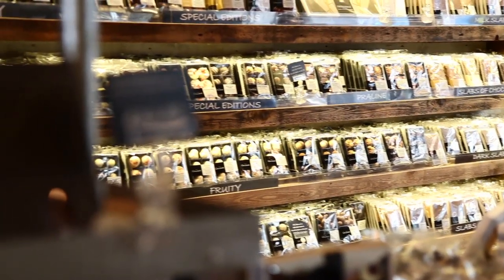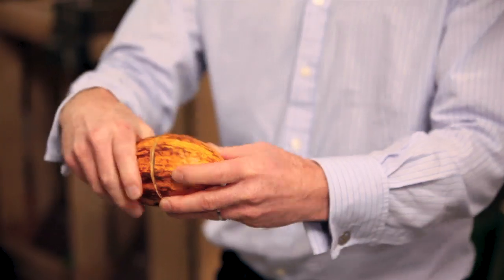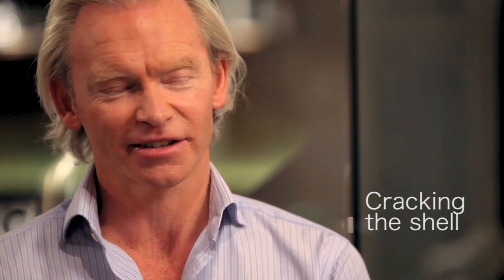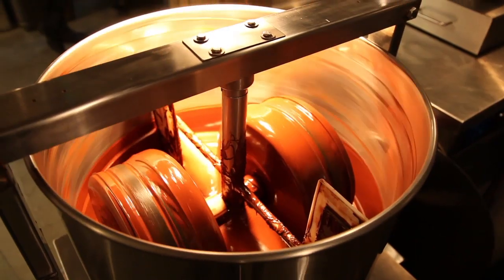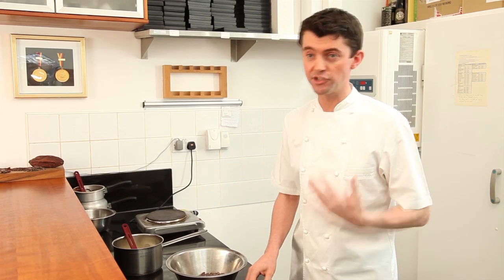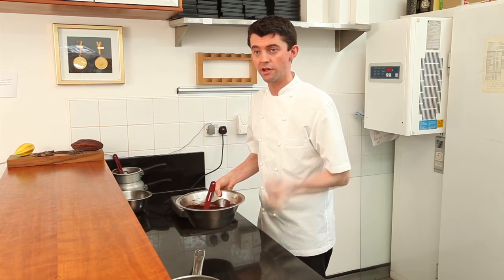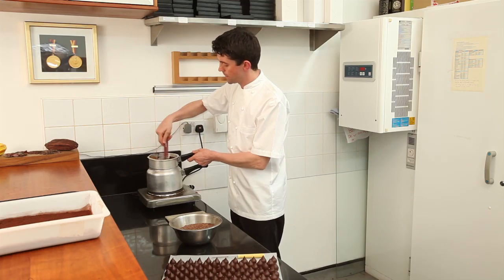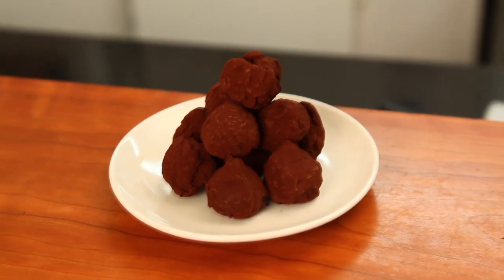How Chocolate is Made